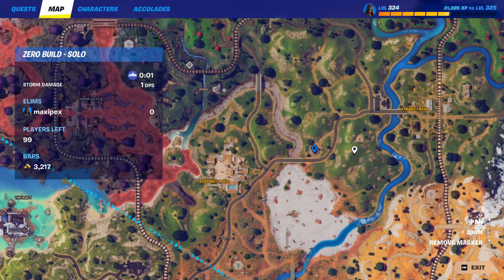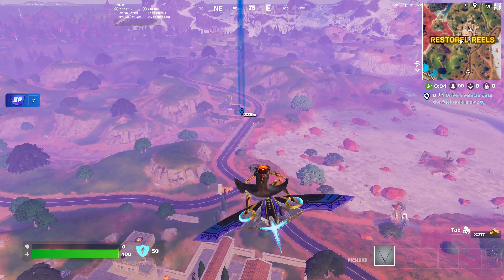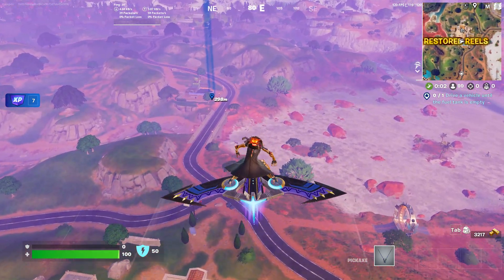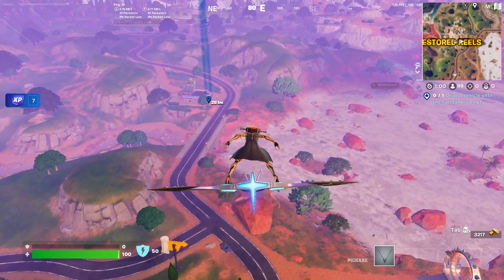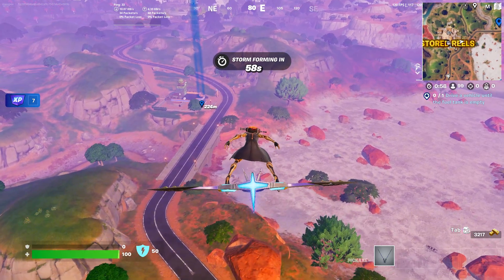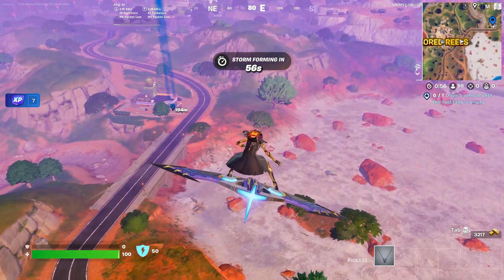Blow up a fuel pump - Fortnitemares Quests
Fortnite Battle Royale Chapter 5 Season 4 FORTNITEMARES QUEST
✅ Blow up a fuel pump